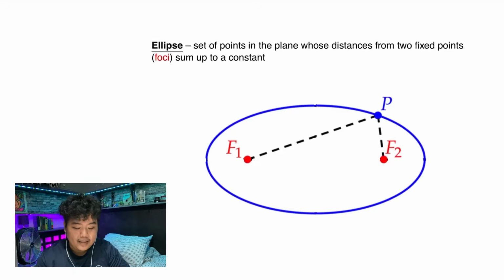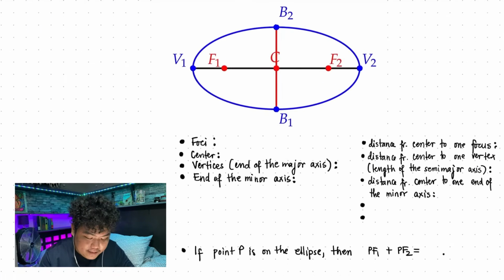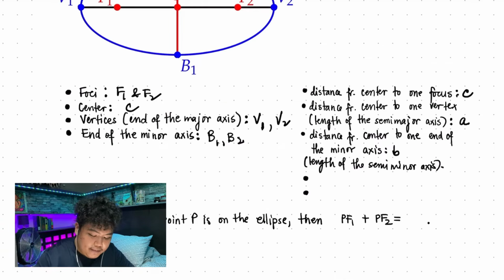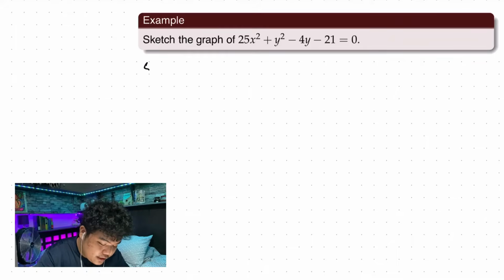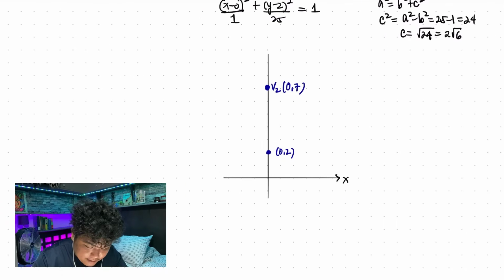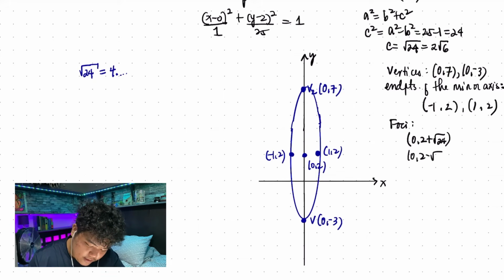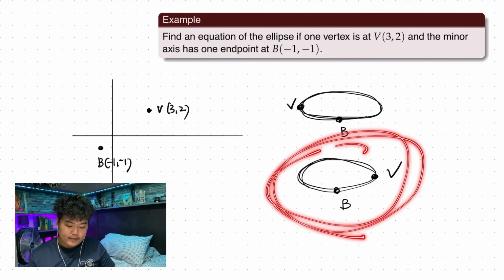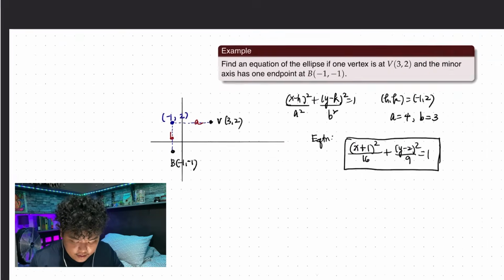[Math 20] Lec 1.6 Conic Sections Parabola and Ellipse (2 of 2)